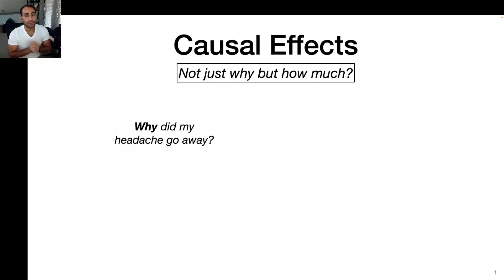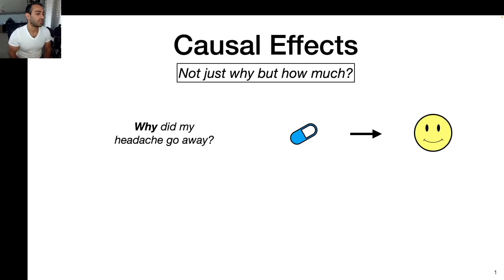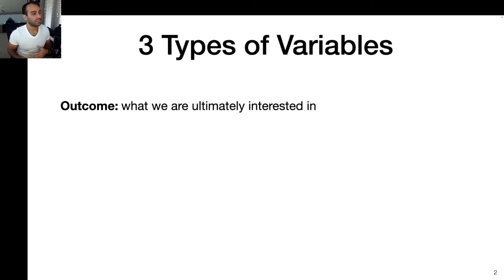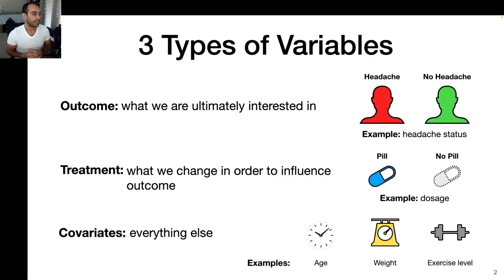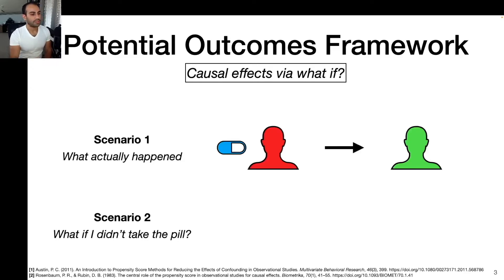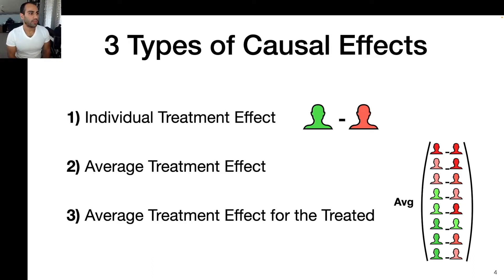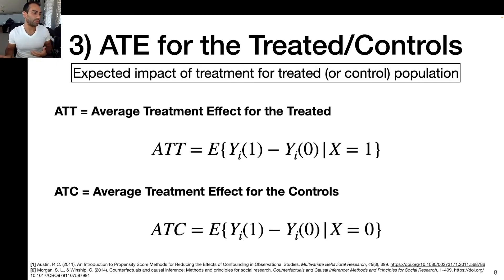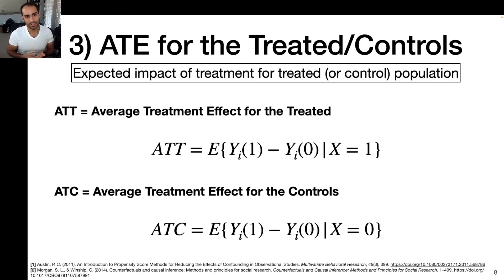Causal Effects | An introduction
This is the first video in a series on causal effects. Here I introduce the Potential Outcomes Framework and use it to formulate 3 different types of causal effects. In future videos, I discuss how to compute causal effects from observational data.

Resources:
- An Introduction to Propensity Score Methods for Reducing the Effects of Confounding in Observational Studies by Peter C. Austin
- Counterfactuals and Causal Inference: Methods and Principles for Social Research by Stephen L. Morgan & Christopher Winship
- An Introduction to Causal Inference by Judea Pearl

Introduction - 0:00
Causal Effects - 0:24
3 Types of Variables - 1:01
Potential Outcomes Framework - 1:50
3 Types of Causal Effects - 2:28
1) Individual Treatment Effect (ITE) - 2:38
2) Average Treatment Effect (ATE) - 4:01
2.1) ATE in RCTs - 5:24
3) Average Treatment Effect of Treated/Controls (ATT/ATC) - 6:56
Practical Questions - 9:07